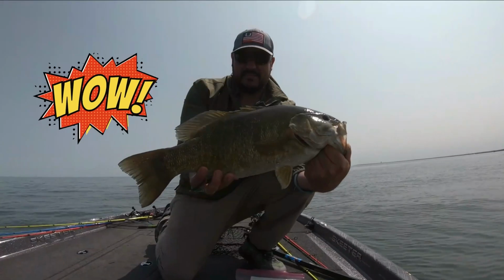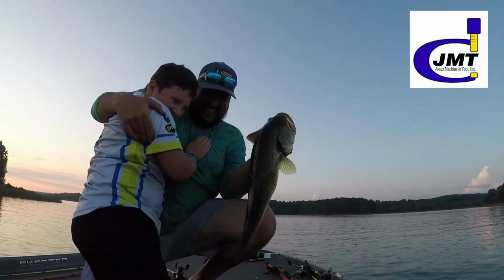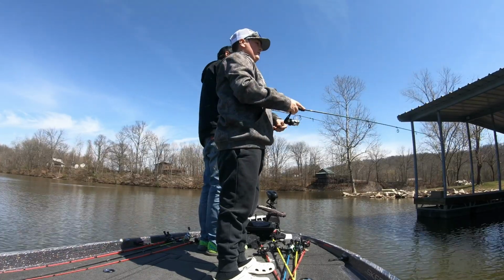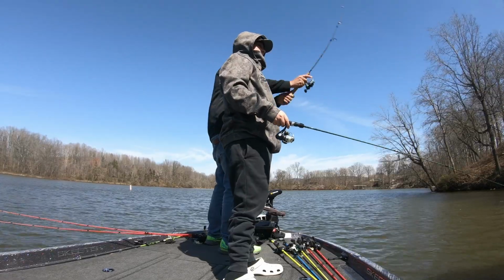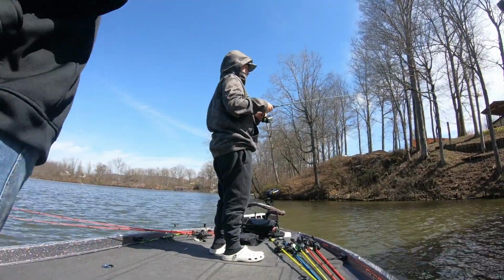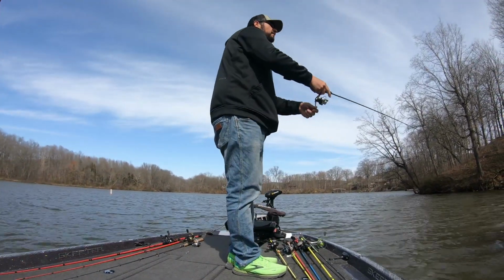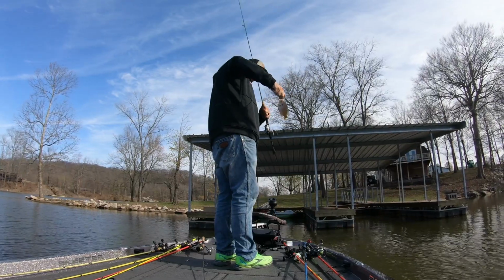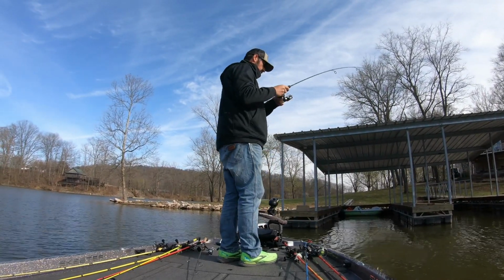Spawning CRAPPIE on RIVER Systems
River Systems can be overlooked Crappie hot spots! Where to check first when the big Slabs are spawning.